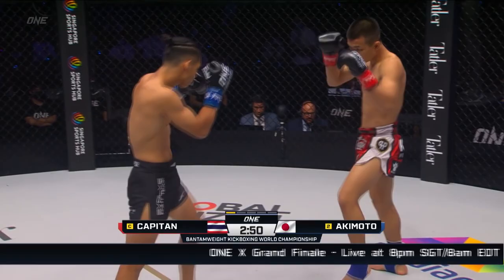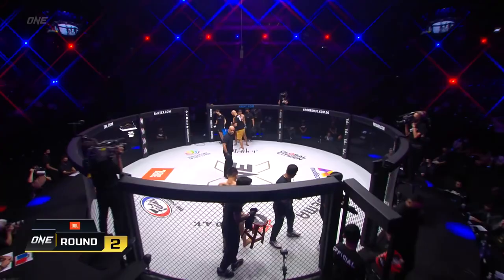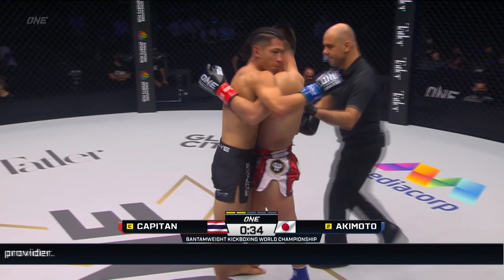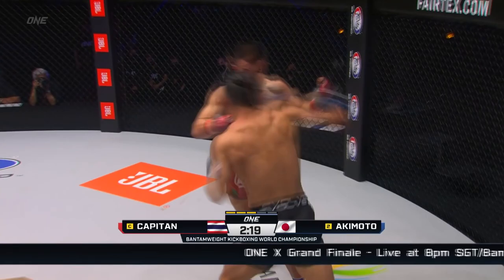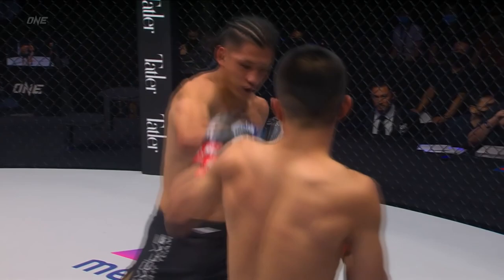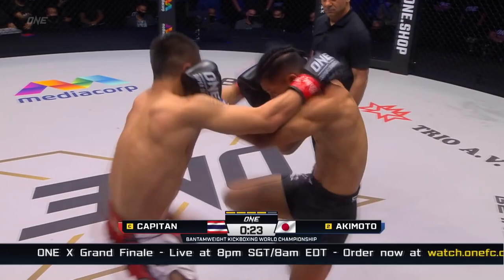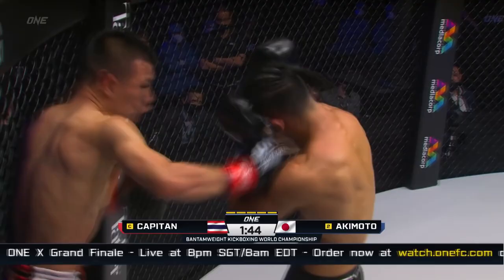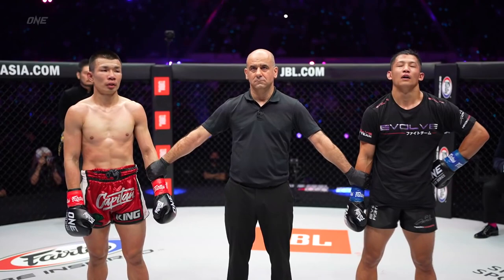Capitan Pettingy vs. Hiroki Akimoto. ONE X: Part 2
Sign up I'll always be bringing you new Full events.

(Current Champion) Capitan Pettingy vs. Hiroki Akimoto (ONE Bantamweight Kickboxing World Title Match)